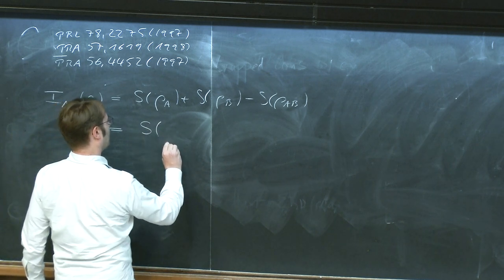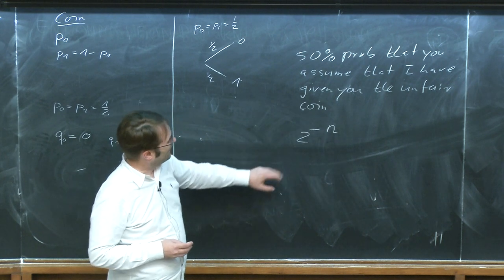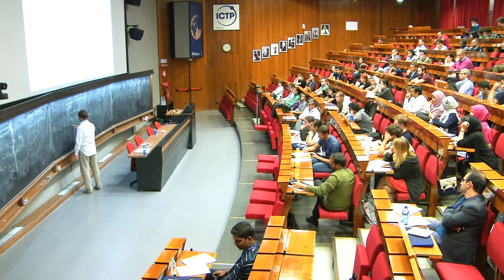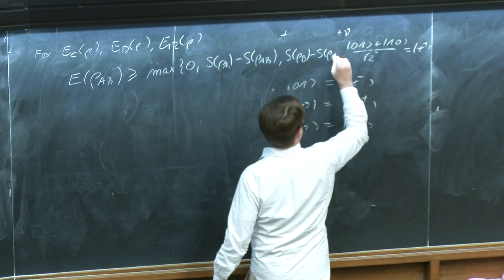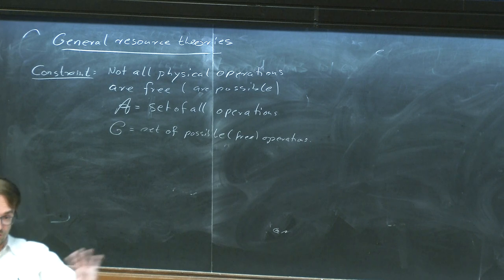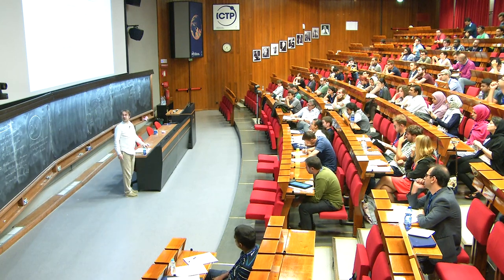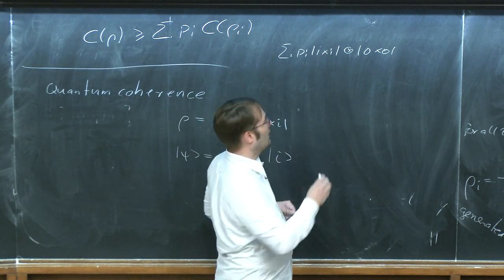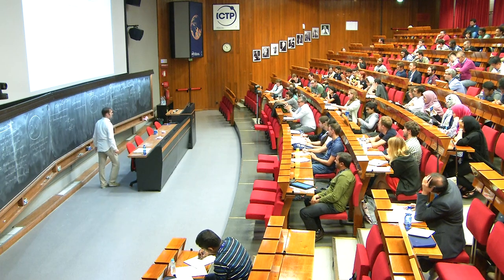Tentative: Correlations, Entanglement and Resources in Quantum Information - Lecture 5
Speaker: Martin Plenio
Advanced School and Workshop on Quantum Science and Quantum Technologies | (smr 3145)
2017_09_05-16_10-smr3145